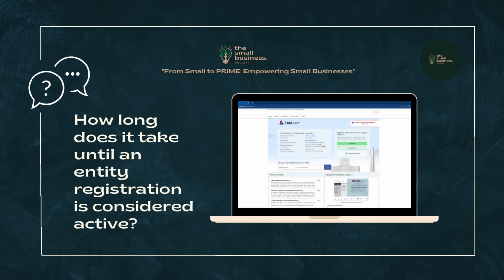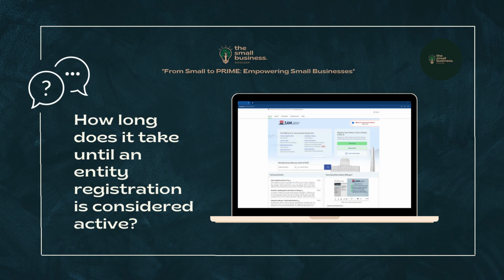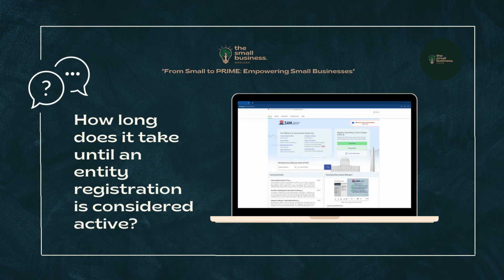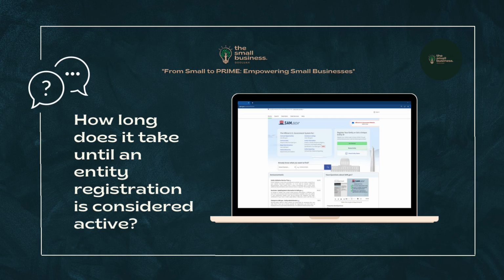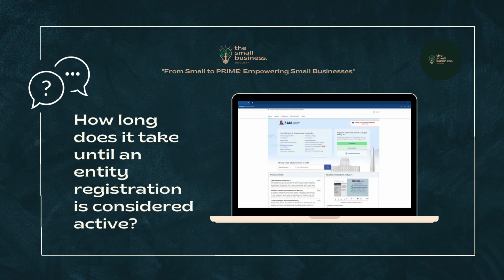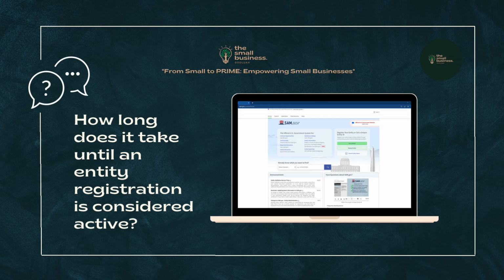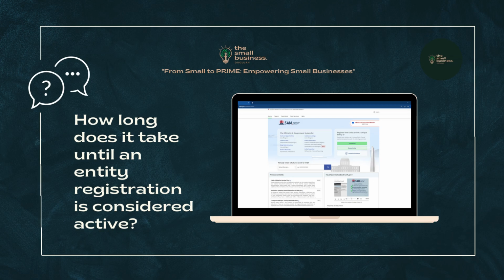FAQ | How long does it take until an entity registration is considered active??? (LET'S FIND OUT)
In this video, we discuss the timeline for validating your entity and submitting a registration on SAM.gov. If you're a business looking to do work with the US government, registering on SAM.gov is crucial. We cover the various steps involved in the registration process and provide insights into the timelines for each step. We also discuss what to do if your registration takes longer than expected to process and offer tips on how to navigate potential delays. If you're looking for helpful information on SAM.gov registration, this video is a must-watch.